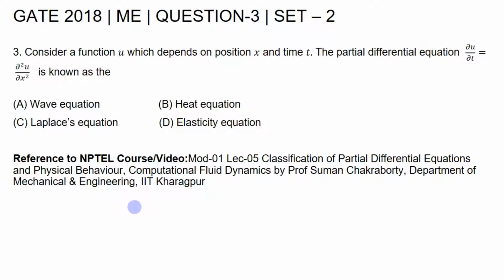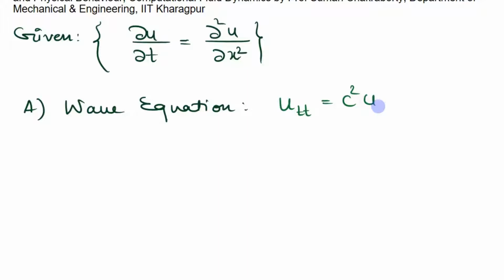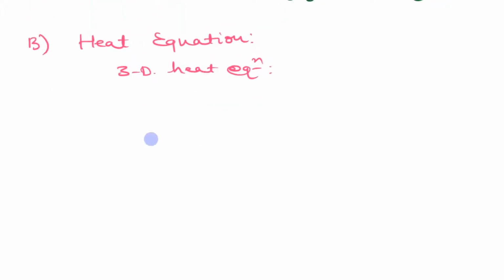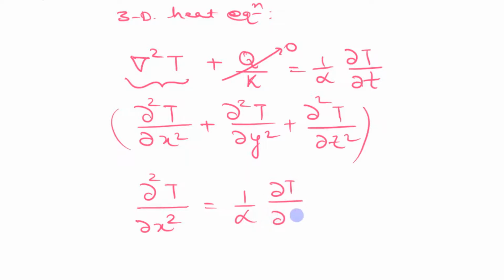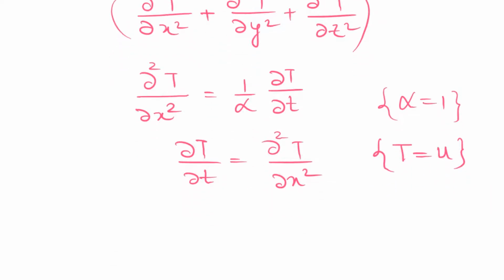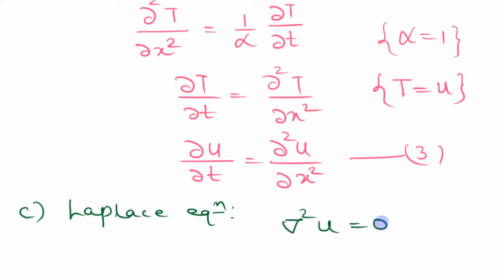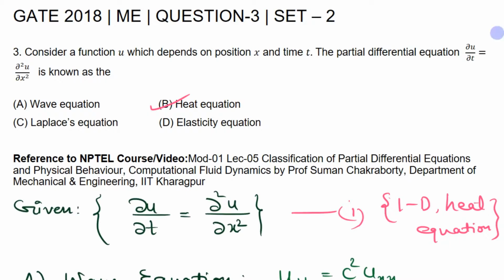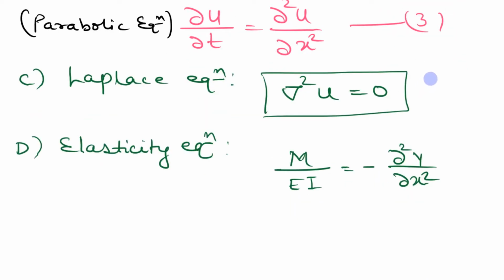Q3 ME 2018 S2